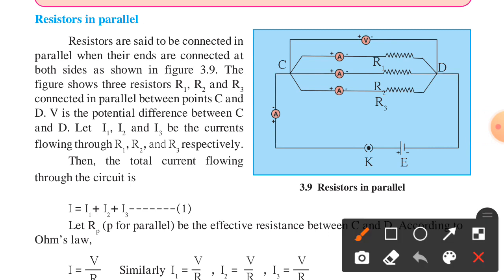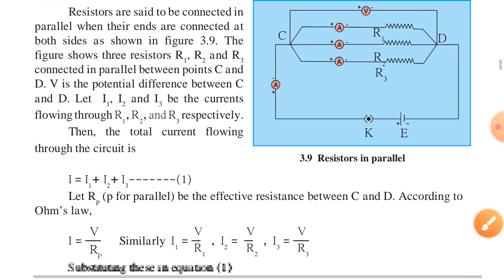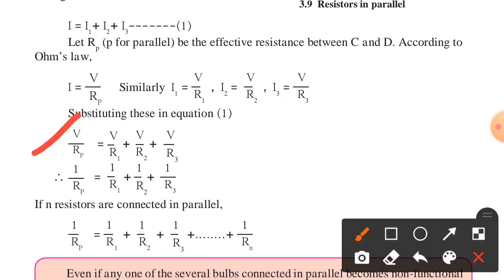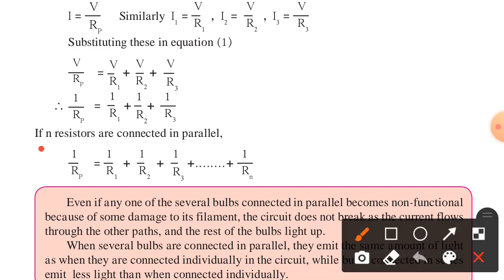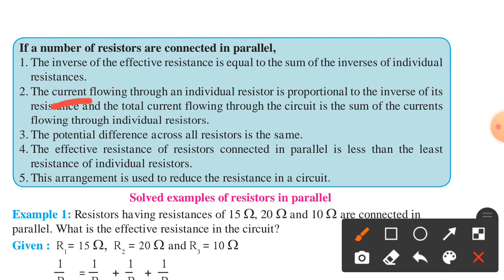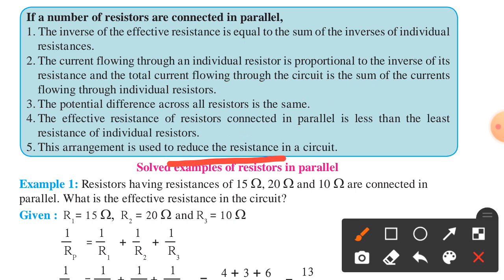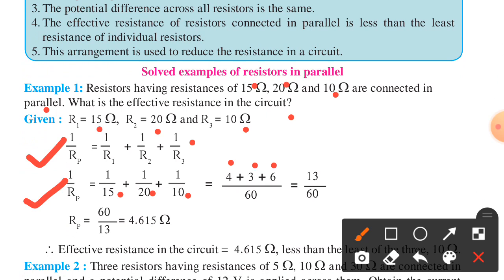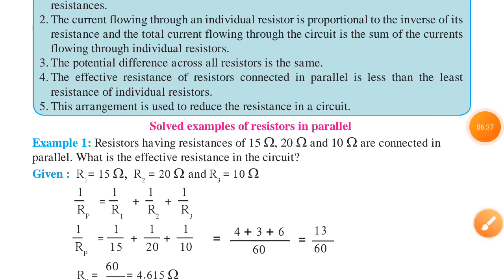9th SCIENCE 1 || CHAPTER 3 || Subunit Resistor in parallel